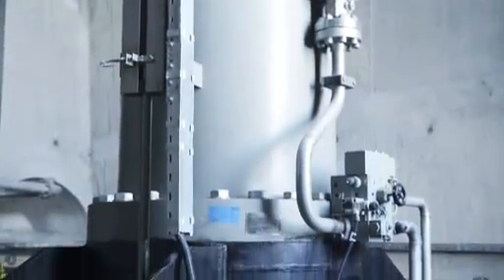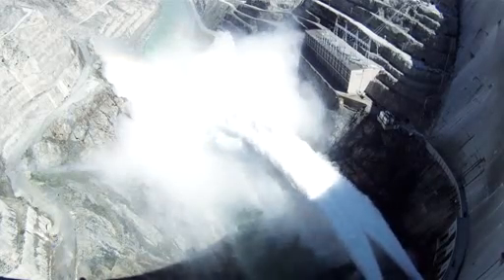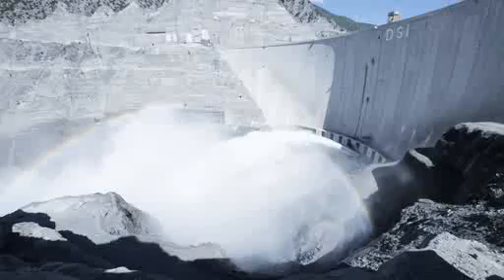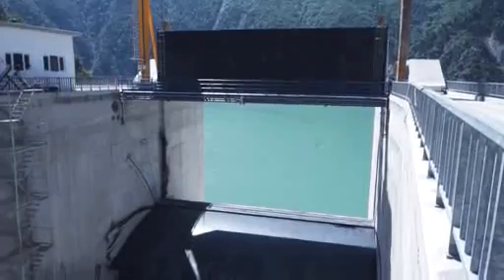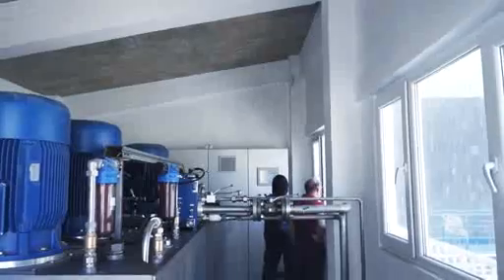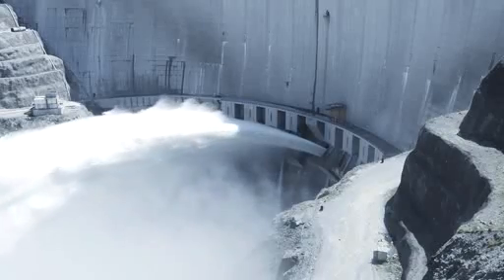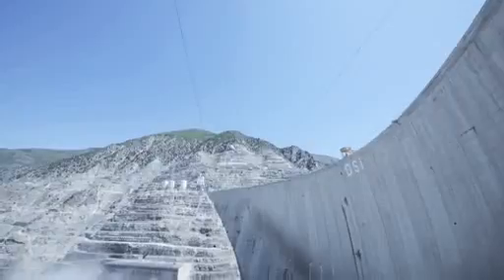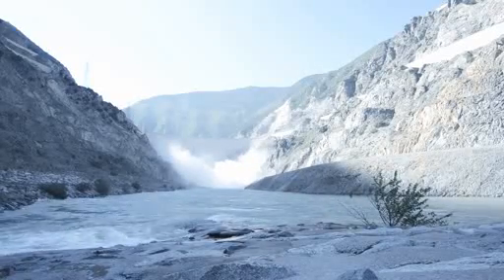Deriner Dam - Europe's tallest hydroelectric dam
The dimensions of the Deriner Dam on the Çoruh River in northeastern Turkey are gigantic in every respect. Over 3.5 million cubic meters of concrete were poured into this 249 meter high and 720 long structure. Work has been going on for ten years, with a budget that has grown to one and a half billion euros today. The heart of this mammoth project is an underground hydroelectric power plant – and that too is extraordinary. Every year, four giant turbines will generate 2,100 gigawatt hours – the annual consumption of a city of one million. Bosch Rexroth was responsible for the drive and control solution for the central outlet gates and the two tilting gates. Read more about it: